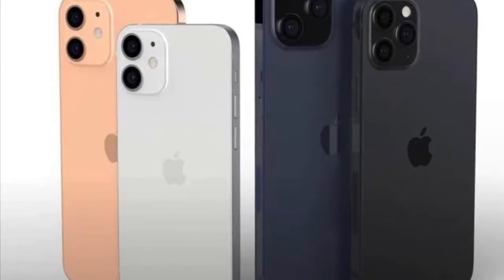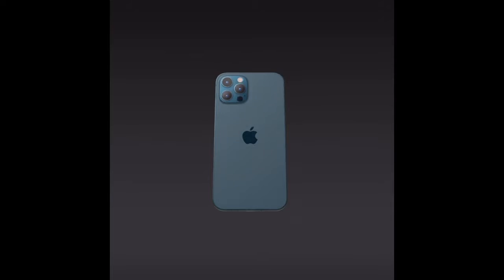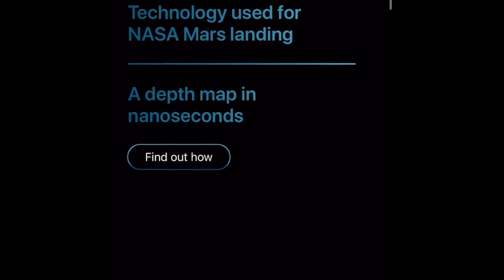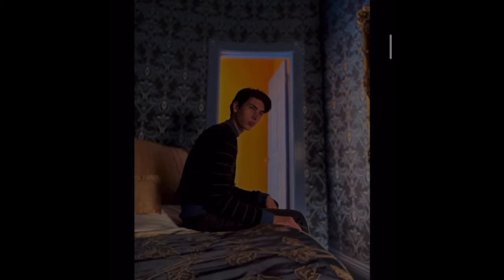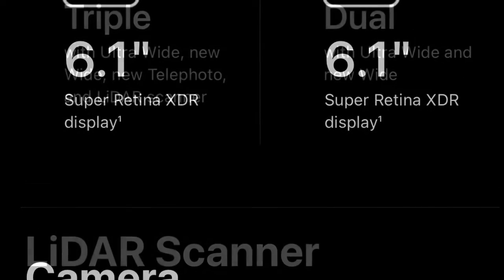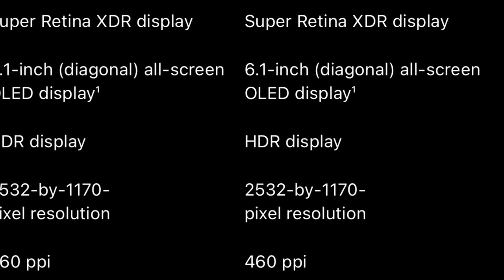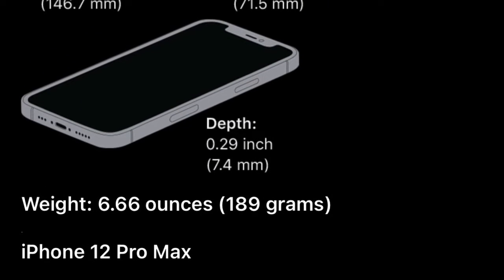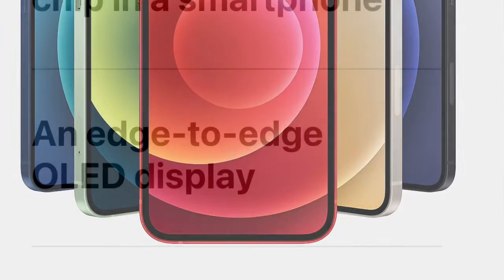The IPHONE 12 with 5G is HERE!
Corrections:
Screen size for the Iphone Pro Max is 6.7" not 6.8.
Magsafe allows fast charging and easy attachment of accessories.

The iPhone 12 and iPhone 12 Mini (stylized as iPhone 12 mini) are smartphones designed, developed, and marketed by Apple Inc. They are the fourteenth-generation, lower-priced iPhones, succeeding the iPhone 11. They were unveiled at an Apple Special Event on October 13, 2020 alongside the higher-end iPhone 12 Pro and iPhone 12 Pro Max flagships at Apple Park in Cupertino, California. Pre-orders for the iPhone 12 will begin on October 16, 2020, and the phone will begin shipping on October 23, 2020. Preorders for the iPhone 12 Mini will begin on November 6, 2020, and the phone will start shipping on November 13, 2020.

The iPhone 12 Mini starts at US$699 and the iPhone 12 starts at US$799. These prices only apply to phones sold for use on AT&T and Verizon networks; prices for T-Mobile (including legacy Sprint) and SIM-free models are $30 higher.
The iPhone 12 and iPhone 12 Mini use Apple's six-core A14 Bionic processor, which contains a next-generation neural engine. They both have three internal storage options: 64 GB, 128 GB, and 256 GB. Both also contain an IP68 water and dust-resistant rating along with dirt and grime, and is water-resistant up to six meters for 30 minutes. However, the manufacturer warranty does not cover liquid damage to the phone.

The iPhone 12 and 12 Mini are the first iPhones to ship without EarPods or a wall adapter, which Apple claims was done to reduce carbon emissions since most users already own them. Instead, Apple ships a USB-C to Lightning Cable. In addition to Lightning and Qi wireless charging, the phones can be charged via MagSafe wireless charging. MagSafe wireless charging is up to 15 watts and fast-charge capable. The MagSafe Charger can be purchased separately, along with a variety of cases and other accessories.

The iPhone 12 and 12 Mini are the first iPhones to support 5G. This allows it to support upload speeds of up to 200 Mbps and download speeds of up to 4 Gbps. However, only models sold in the U.S. support the fastest mmWave technology; those sold elsewhere in the world, including Canada, support only sub-6 GHz frequency bands.

The iPhone 12 Mini features a 5.4-inch display and a smaller design than the previous 4.7-inch iPhones. The iPhone 12 features a 6.1-inch display with Super Retina XDR OLED technology at a resolution of 2532×1170 pixels and a pixel density of about 460 ppi. The iPhone 12 Mini features a 5.4-inch display with the same technology at a resolution of 2340×1080 pixels and a pixel density of about 476 ppi. Both phones have a peak brightness of 1200 nits, equivalent to the iPhone 12 Pro. Both phones also use an improved glass covering called Ceramic Shield which is co-developed with Corning Inc. Apple describes it as having "4 times better drop performance" and as "tougher than any smartphone glass".

Both phones have two rear 12-megapixel cameras: a wide one and an ultra-wide one. The wide camera is a 26mm full-frame equivalent with an f/1.6 aperture (which captures 27% more light than the f/1.8 aperture in the iPhone 11)  and a seven-element lens. The ultra-wide camera is a 13mm full-frame equivalent with an f/2.4 aperture and a five-element lens. The front-facing TrueDepth camera is also 12 megapixels. All three cameras now support Night Mode for both photo and video in low-light settings at full resolution. The Smart HDR feature has also been improved.